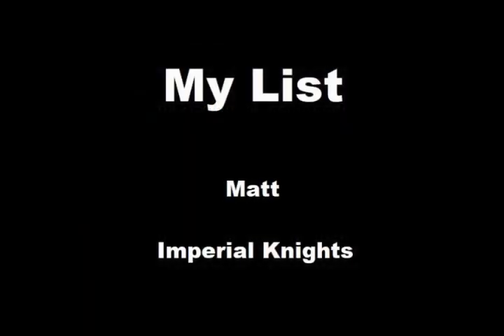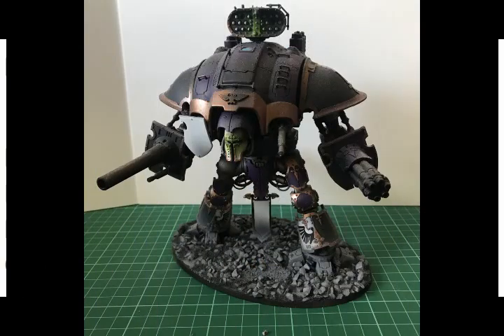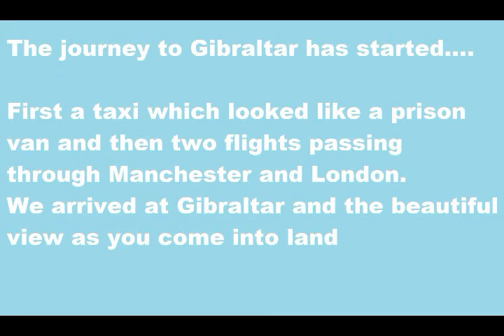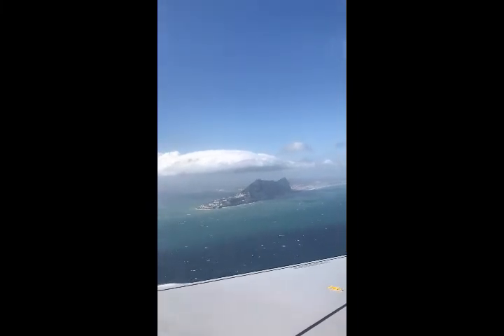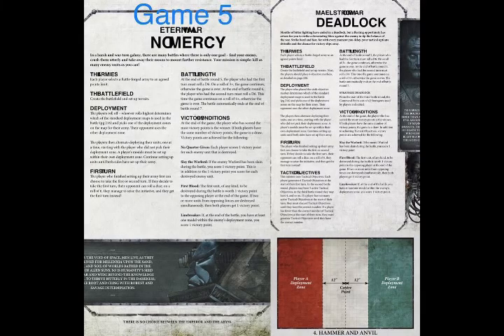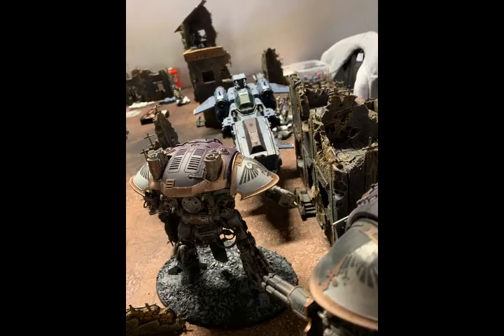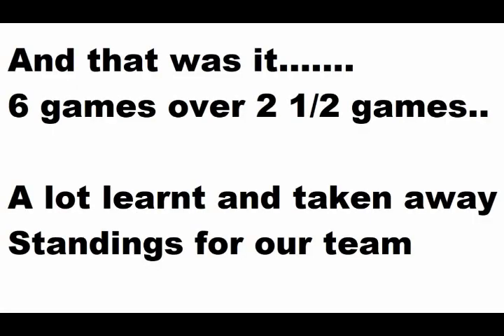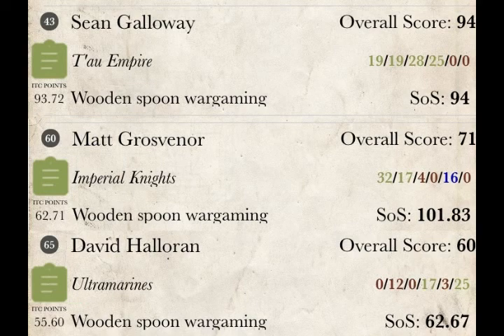Wooden Spoon Wargaming goes to the SN Battle Reports GT 2019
In this video I detail our recent experience at the SN Battle Reports GT in Gibraltar.

A big thank you to Nick at Old Average Brit Gaming for the inspiration to produce out own videos as a hobby group

We are running a fresh force challenge at the moment, please check out the other people on the channel explaining what you need and how to enter